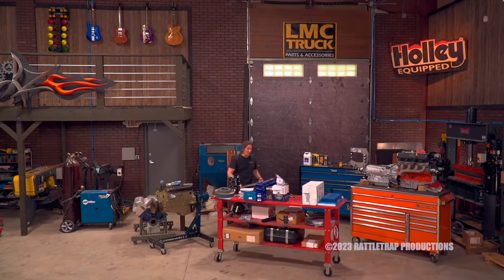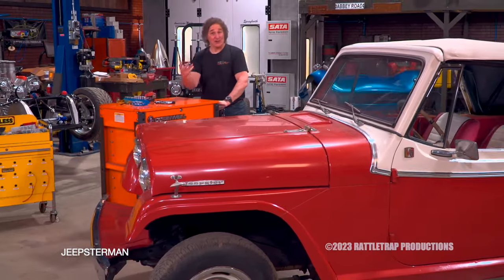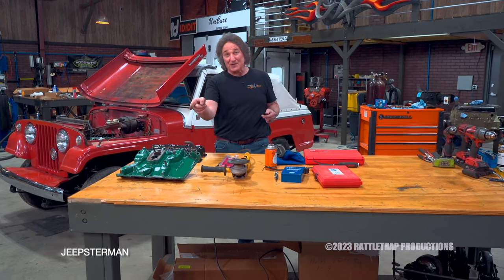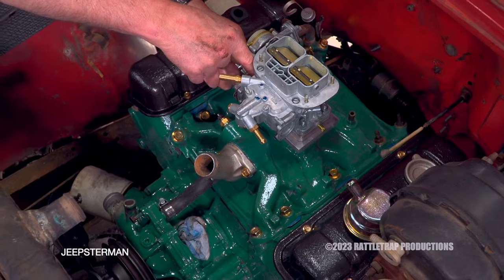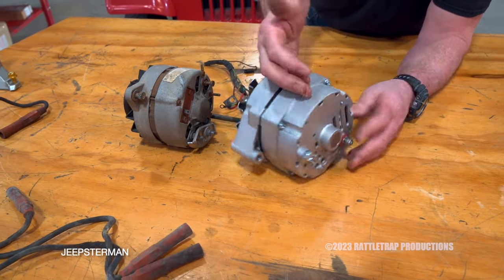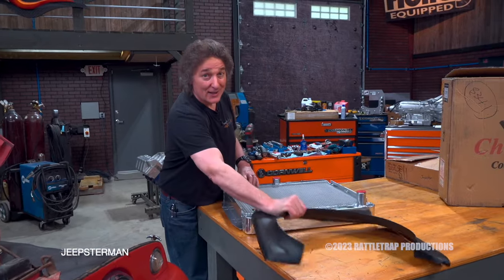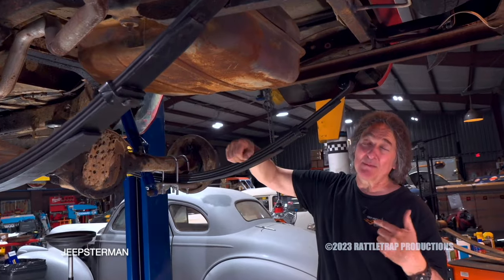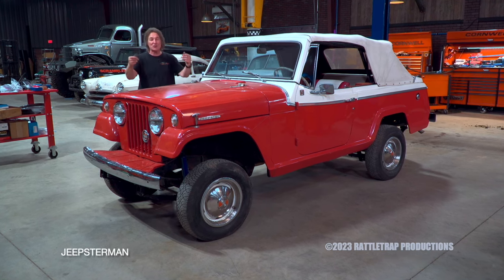Stacey David's Restoration of a Rare '67 Jeepster Convertible featuring Jeepsterman Parts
Join Stacey David, the renowned host from "Gearz" TV show, as he embarks on an exciting journey to restore a true vintage gem—a 1967 Jeepster Convertible. This incredible "garage find" turns out to be a low-mileage, rare Jeepster Convertible Deluxe, making this restoration a truly special project.

In this full episode, Stacey dives into a comprehensive Level One restoration, focusing on key systems to bring this classic back to life. Watch as he meticulously works on the electrical system, fine-tunes the cooling system, revitalizes the fuel system, enhances the suspension, and fine-tunes the brakes for top-notch performance.

What sets this restoration apart is the use of high-quality Jeepsterman parts, ensuring that every component meets the highest standards. Stacey's expertise, combined with Jeepsterman's parts, guarantees a top-tier restoration that pays homage to the rich legacy of the Jeepster.

Don't miss a moment of this exciting journey. It's a restoration project like no other, and it's happening right here on the Jeepsterman YouTube channel!